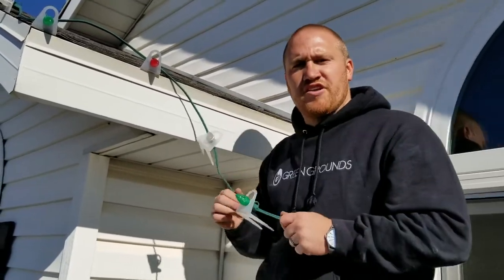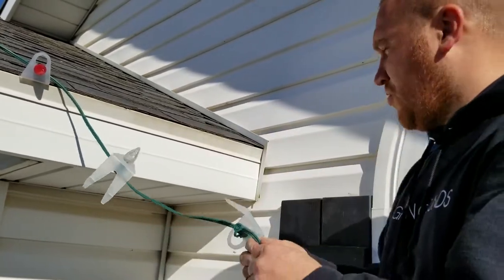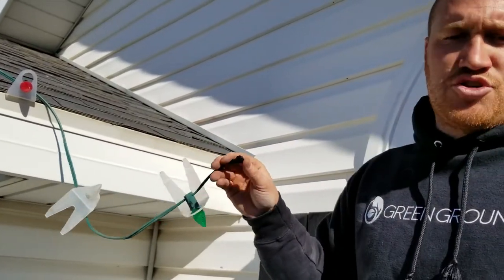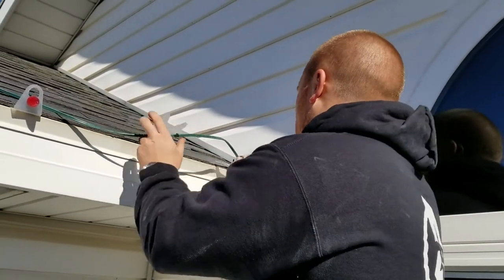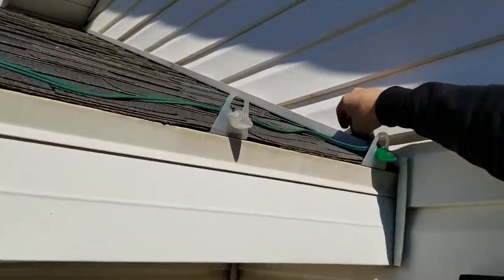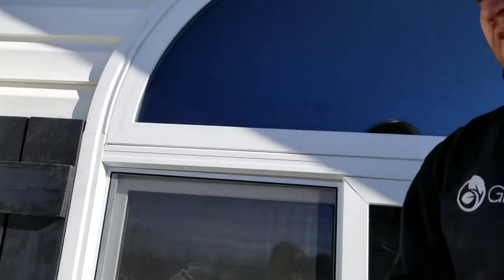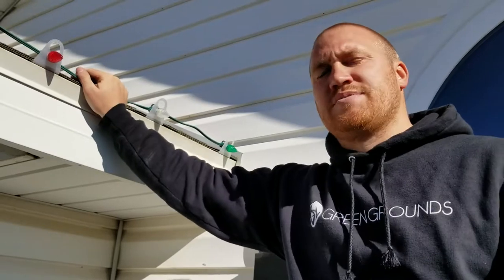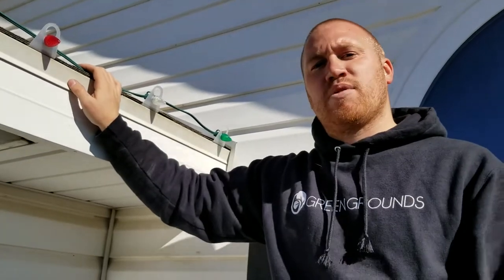Can I cut my Christmas Light wire?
Are you looking to take that extra step to make your lights even better this Christmas season?

Here is a quick video showing how we end each strand taking the quality to the next level.